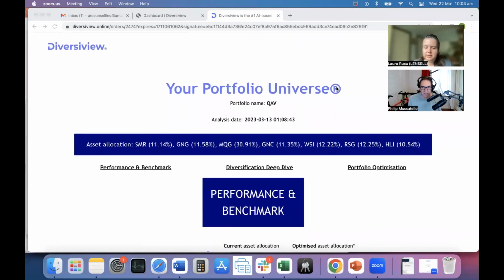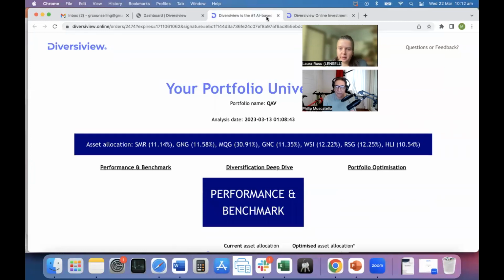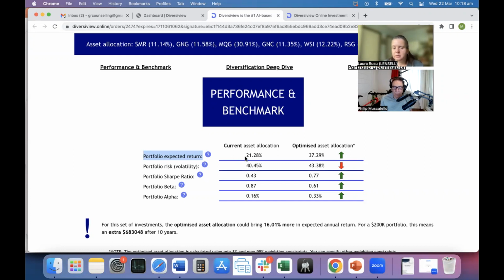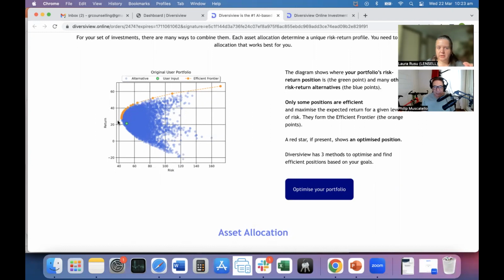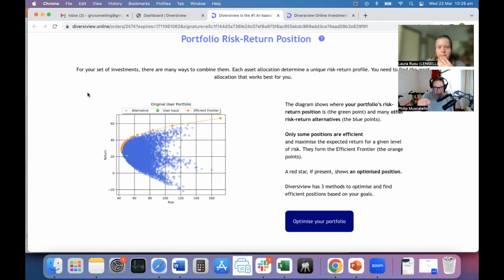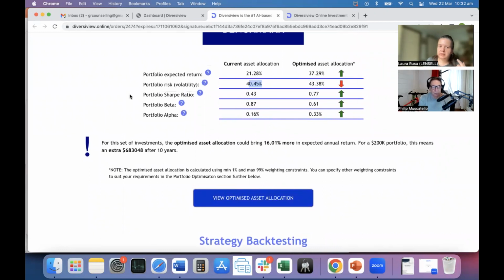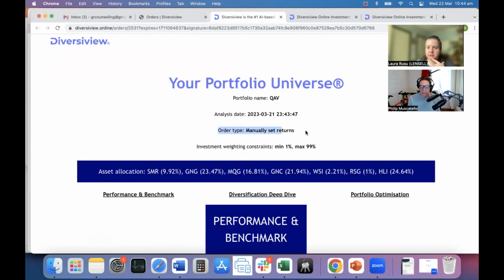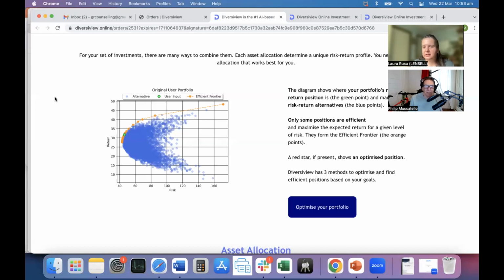An Introduction to Diversiview Portfolio Optimisation with Dr Laura Rusu CEO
Use this link to receive 20 free credit points when you sign up with Diversiview

Take control of your investment journey, with Diversiview.

Each investor aims for high returns on their investments. That is true no matter what the end goal of the investment journey is - be it safety in retirement, buying a house or going on the holiday of the lifetime.
Everyone wants excellence and very few investors will be happy with “just enough”.

At the same time investors also want to sleep well, and not live with a continuous anxiety over market fluctuations and over the possibility of losing their hard-won money.

Can this be achieved?

An old dictum from the investment world says that “high returns come with high risks, and taking low risks will only give low returns”.
But is the choice so clearly cut, and is that all that can be done?

Fortunately, there are many more scenarios in between these extreme positions. With the help of the technology, you can find the optimal risk-return combination that works for you. Which means you don’t need to compromise on return nor take higher risks than you want.

Finding the worthwhile investments is the easy step. Whether you are a fan of value investing, fundamental analysis or technical analysis, or any combination thereof, your arduous search and research will likely produce a shortlist of options.

Once you have found some worthwhile investments to place your money (and your trust) in,
• How do you avoid or reduce unwarranted risks?
• How do you allocate your money between investments so your portfolio return is the best it can be?

Our partner Diversiview helps investors get back control over their investment journey, by helping them reduce risk and find the optimal risk-return position that works for them.